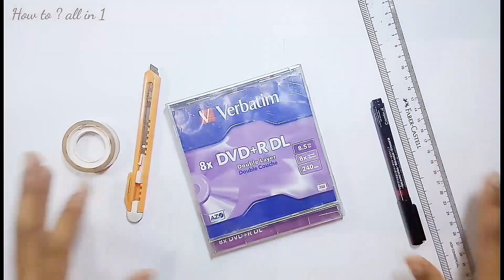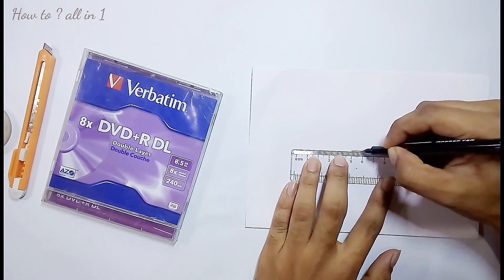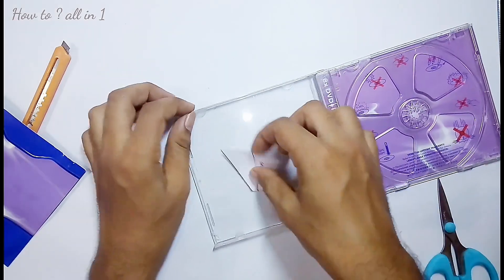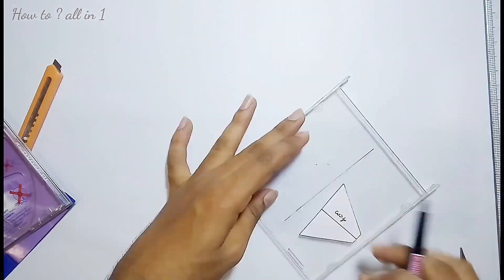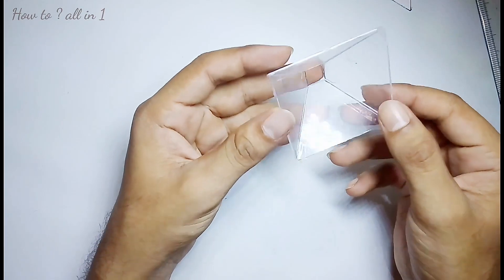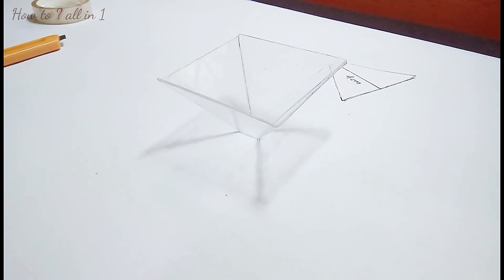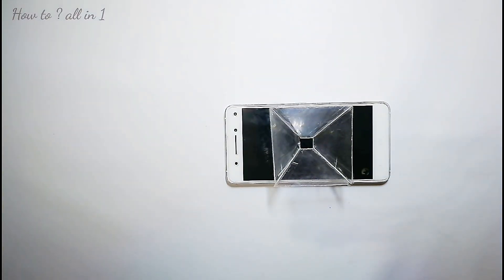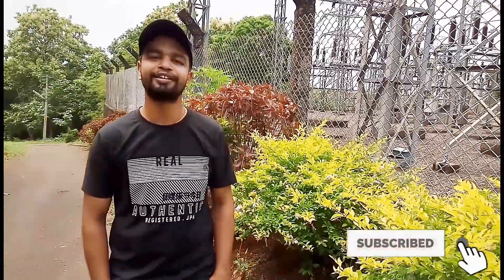How to make Hologram | hologram malayalam | old cd craft | Diy hologram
hologram  ഉണ്ടാക്കി എന്നുനോക്കാം

How to make hologram | എങ്ങിനെ ഹോളോഗ്രാം വീട്ടിൽ നിർമ്മിക്കാം
You can make hologram Projector At home Using Only Cd case
Turn Your SmartPhone into  a hologram Projector in 3 minutes
Diy Hologram

Language : Malayalam

Query Solved
how to make hologram projector
how to make hologram at home
how to make hologram technology
how to make hologram project
how to make hologram projector at home with cd
how to make hologram cd case